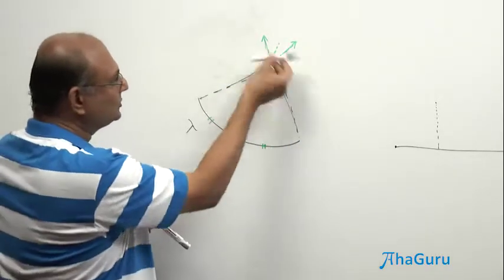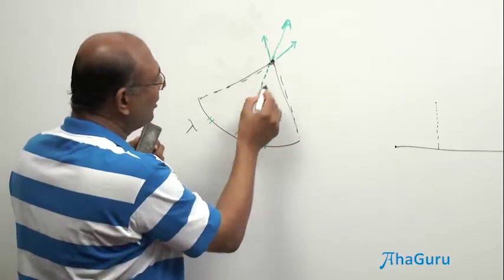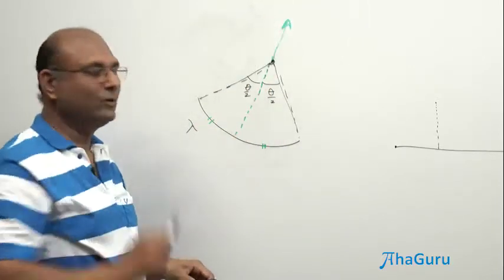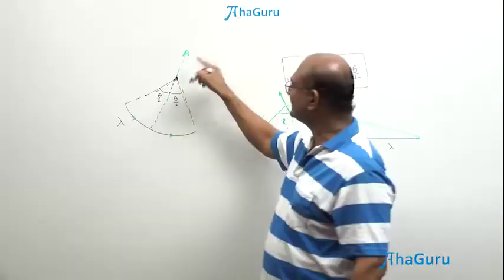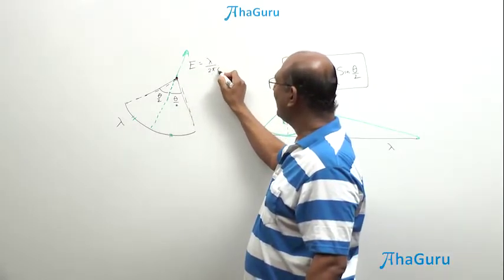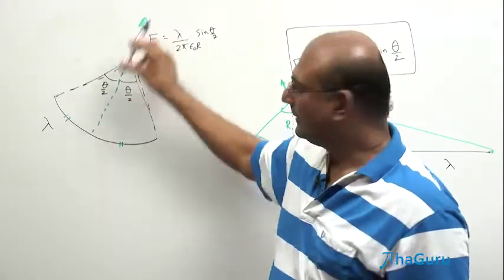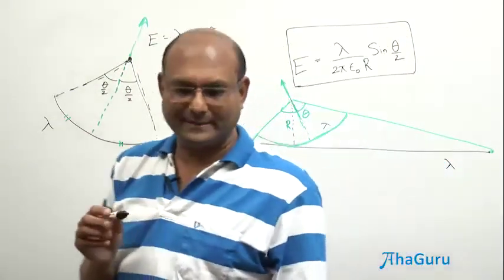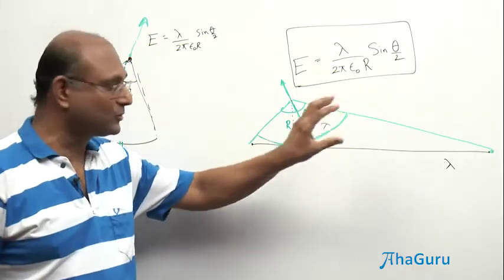How to find the Electric Field of Line segments in 1 minute